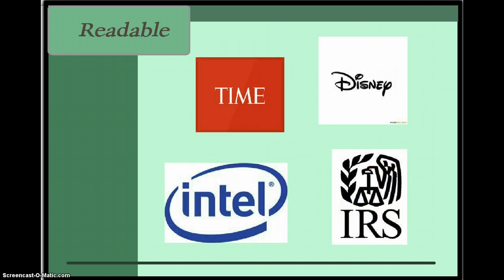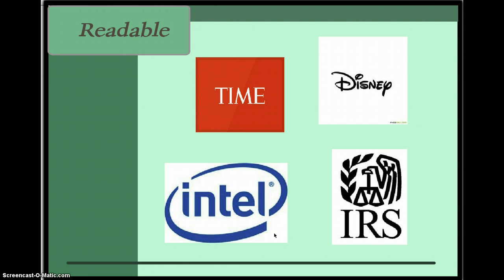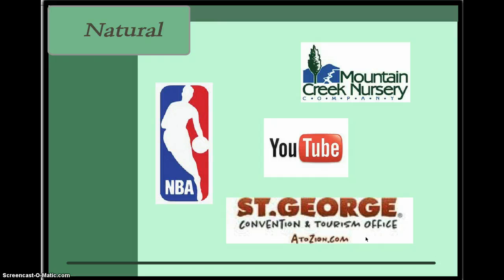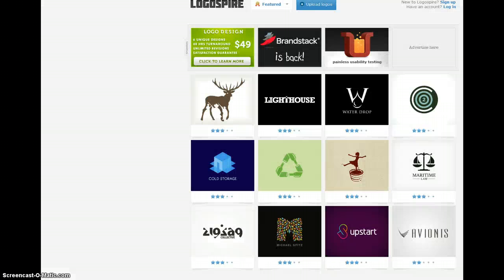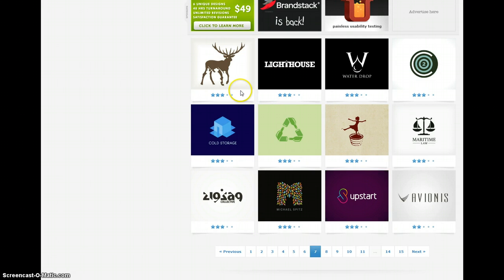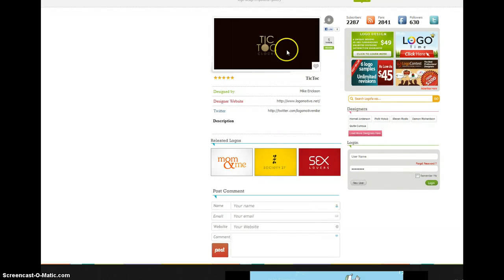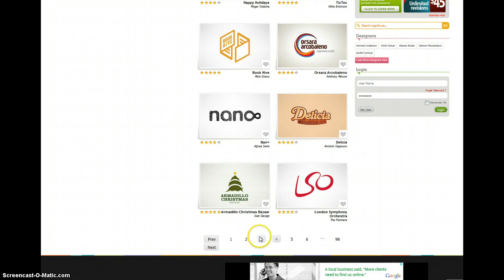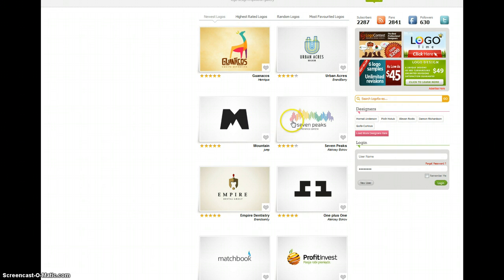Logo Inspiration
Key elements to receiving inspiration for your logo